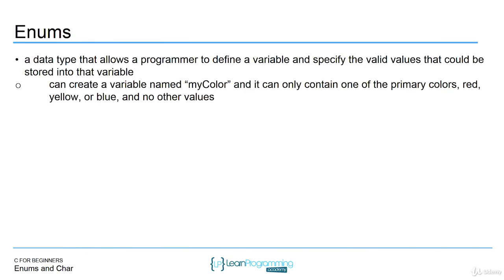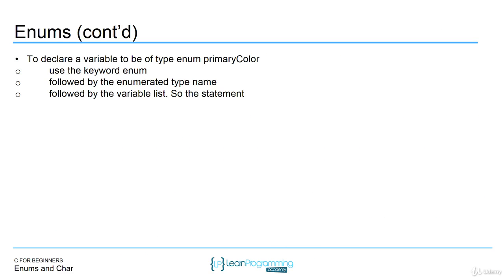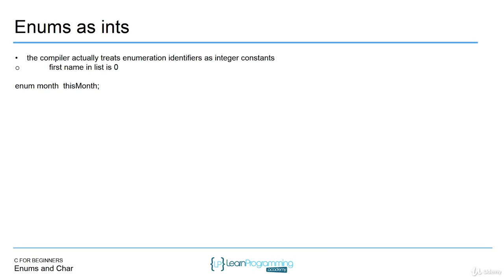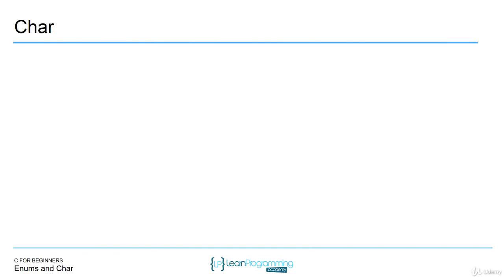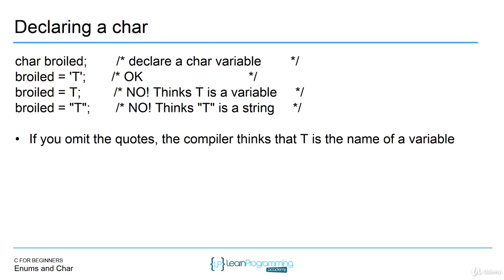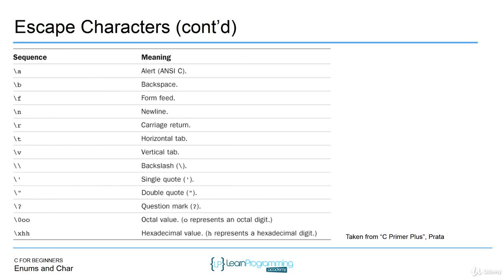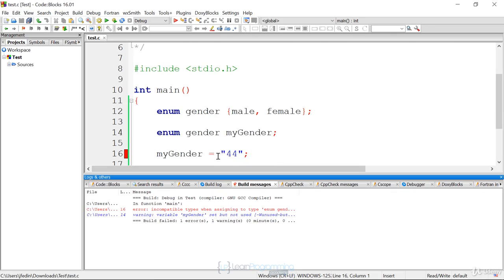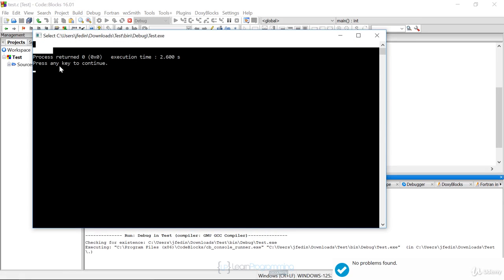Enums and Chars In C programe Tutorial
C programe
hello dear friend i will explain about Enums and Chars